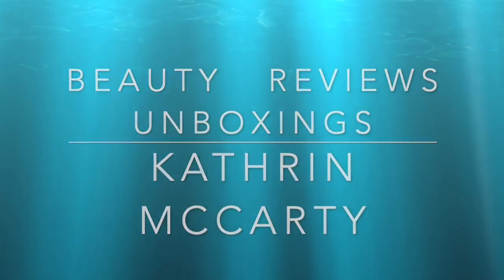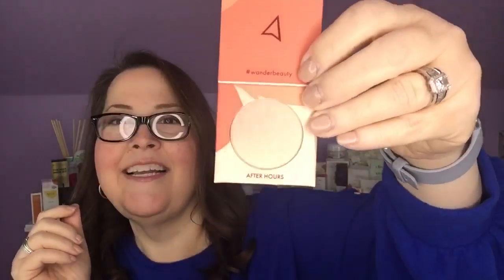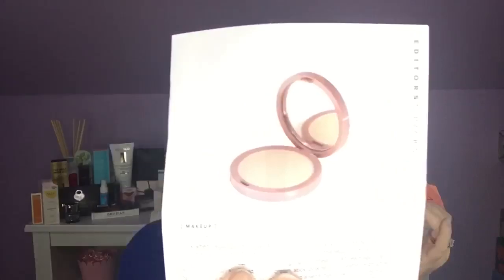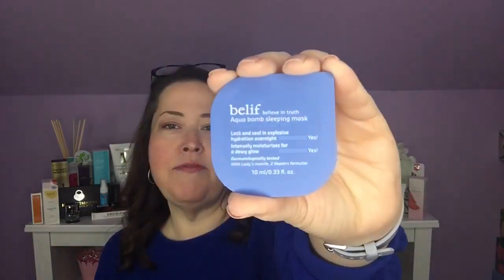Allure Unboxing February 2020 / Two Boxes with Variations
I was super happy with this box...or these boxes! Finally a lippie that’s a great color for me...Yay!

Causebox

Sips by
$5 off your first box with code:   KATHRIN5

Grove Collaberative
5 Products FREE with $20 Order